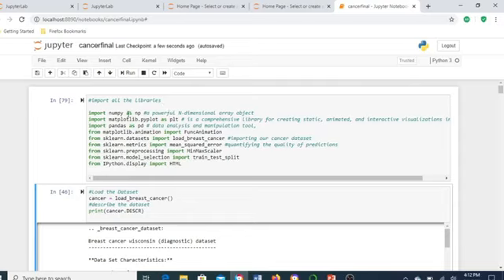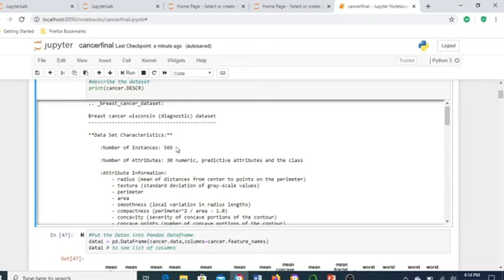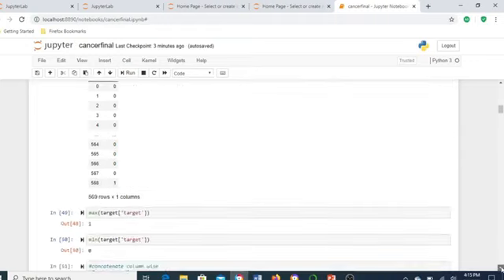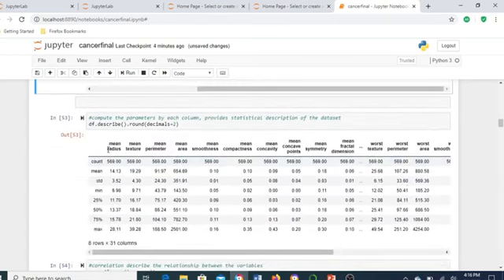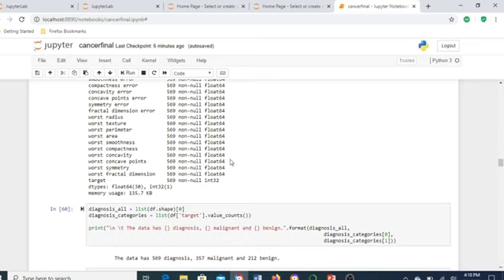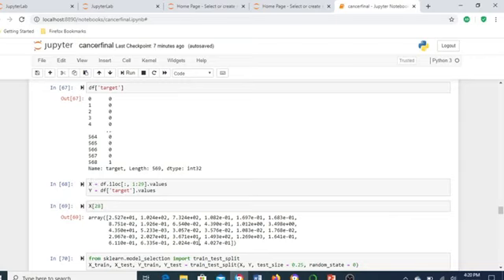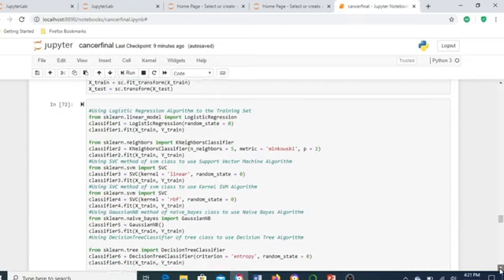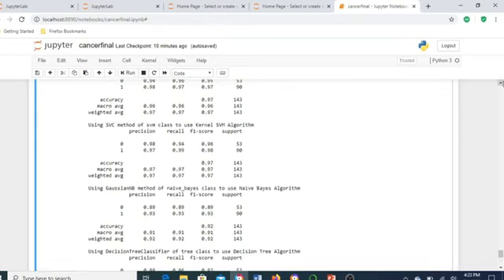16 May 2020